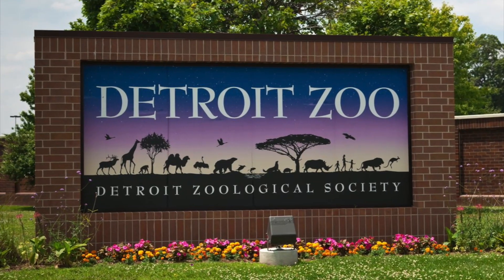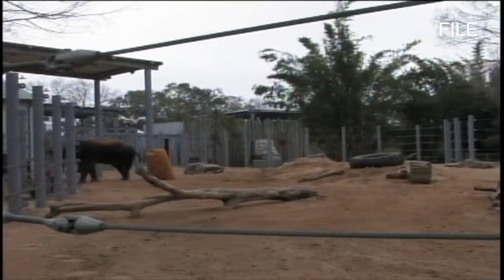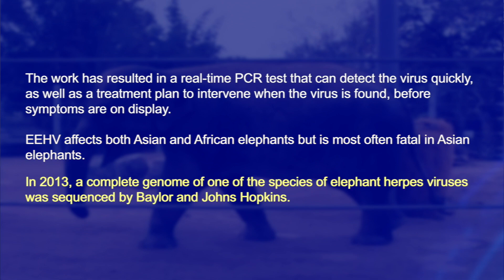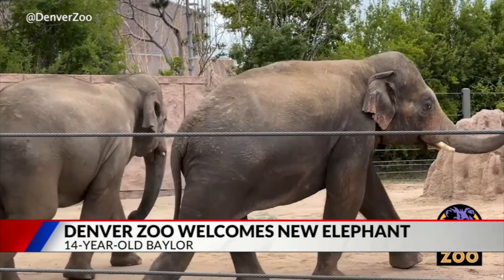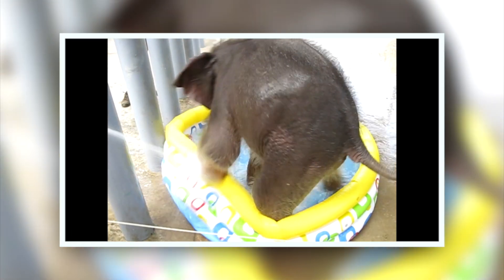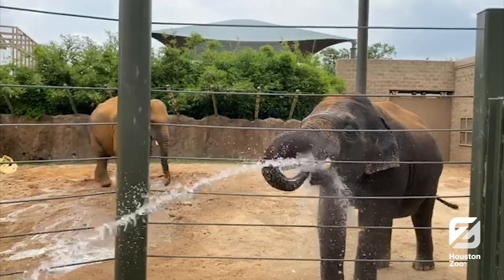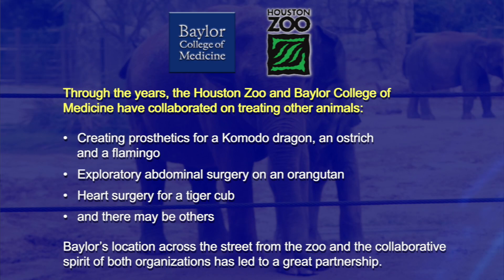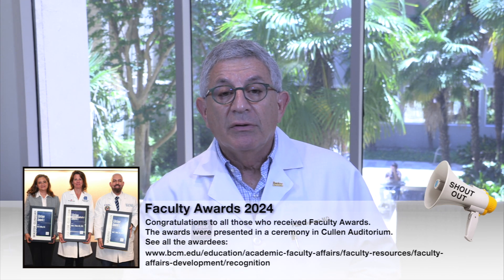Dr. Klotman's Video Message - Week 220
Baylor College of Medicine's Dr. Paul Klotman invites Dr. Paul Ling to discuss his work with elephants and the deadly Endotheliotropic Herpes Virus.